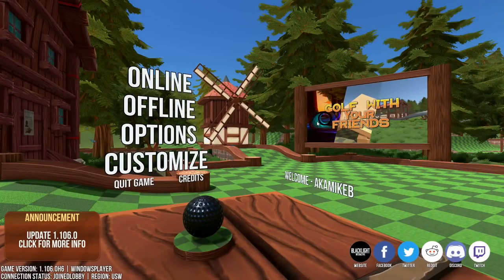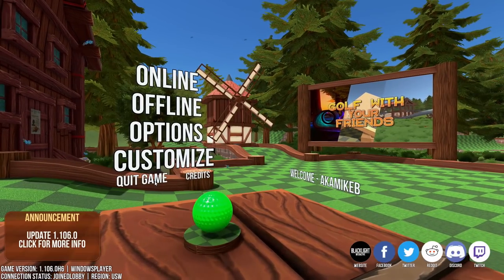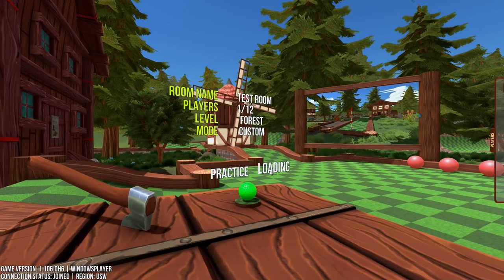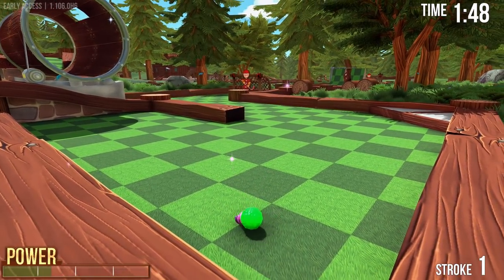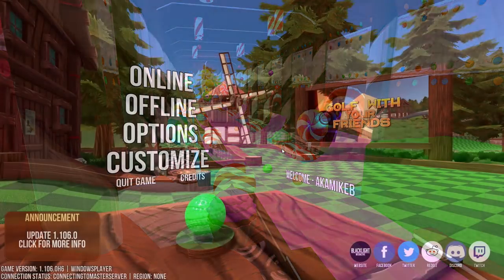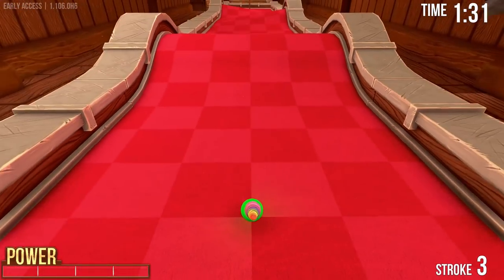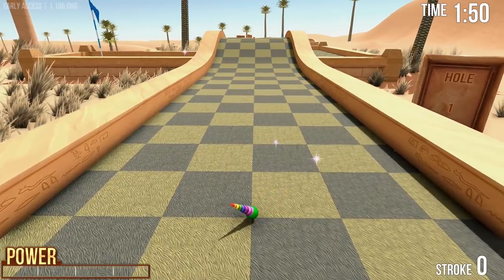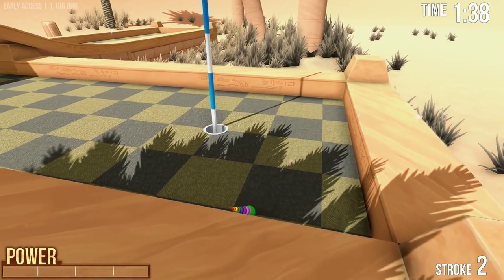Indie for Breakfast - Golf With Your Friends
Description:

Golf With Your Friends is an entertaining, challenging, multiplayer mini golf game for up to 12 players.
The game currently has 7 levels containing 18 holes each.

The controls are simple and the game is designed for the user to be able to host or join a game within a few seconds.
The game will be hosted on our servers where the user has the ability to add a password if so required or leave it open to the public.
Key Features
7 Vibrant challenging levels containing 18 holes each, 126 holes in total.
12 Player multiplayer
Ball customization (Hats and Trails)
Modifiers (low gravity, different ball shapes, etc)
Gamemodes (Hoops and Hockey)
Player created servers
Steam invite